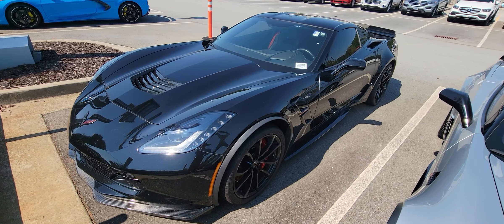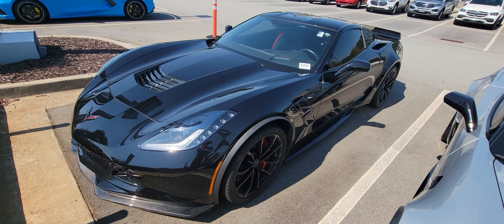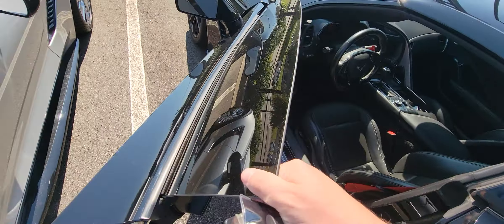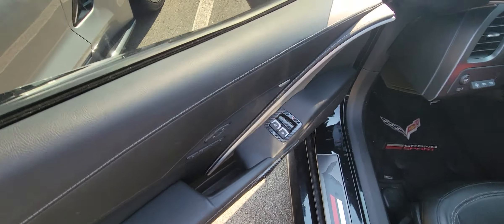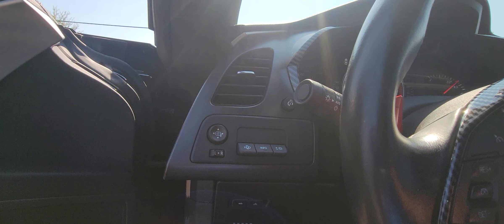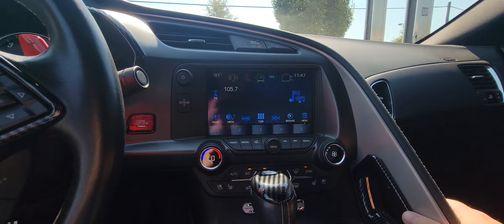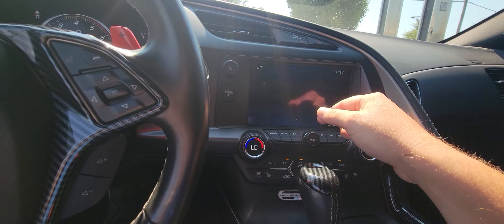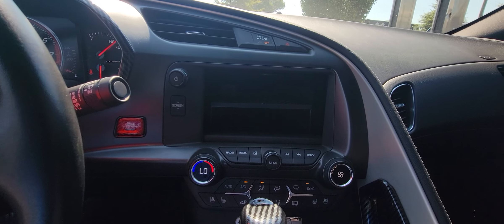2019 Chevy Corvette Grand Sport!